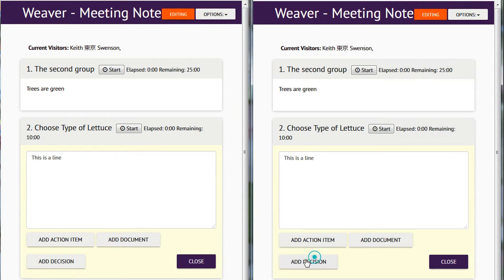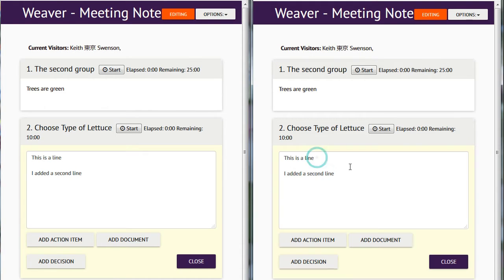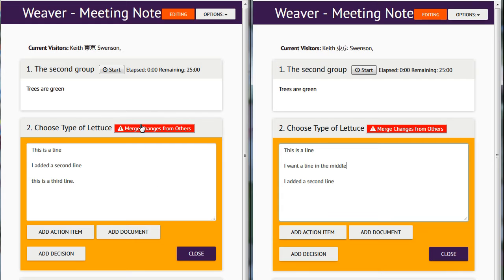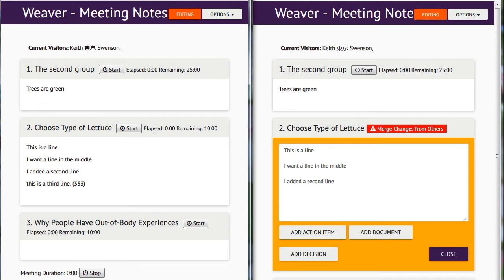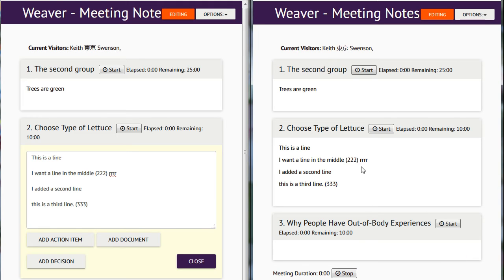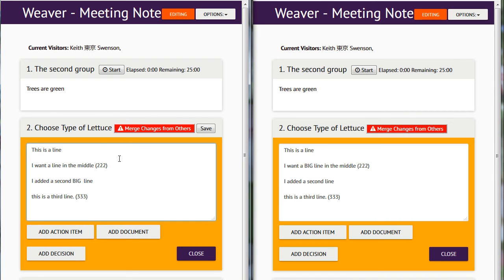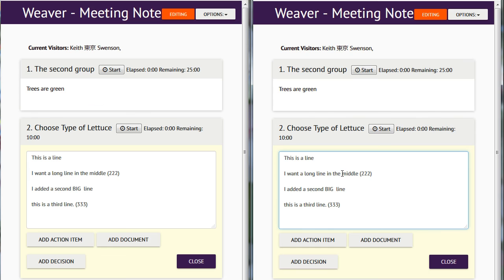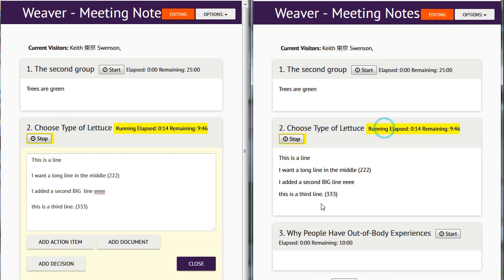New synchronous edit behavior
A quick demonstration of how editing at the same time will give you an indicator so that you can merge those changes from the other person when you want to, and not have it proactively move the cursor in the middle of your typing a word.